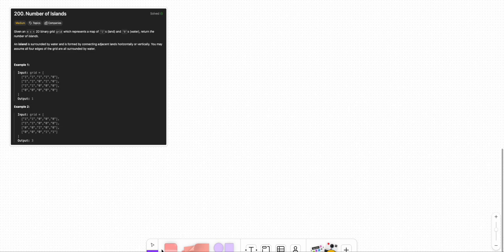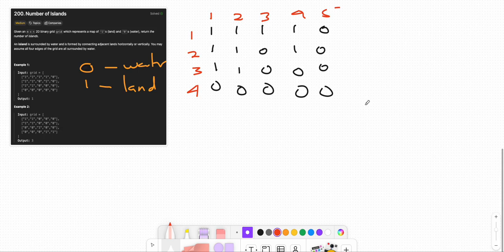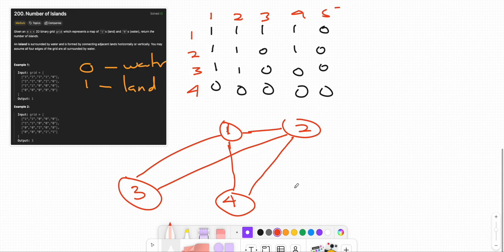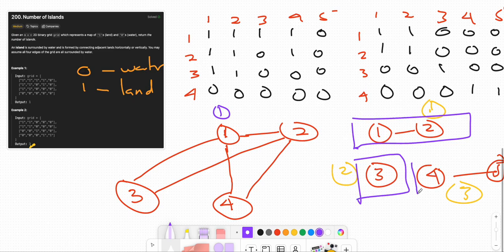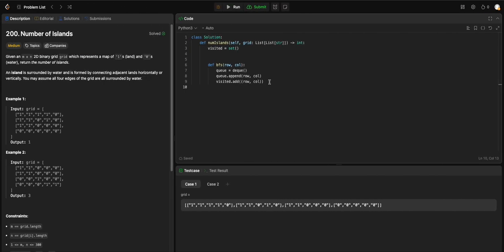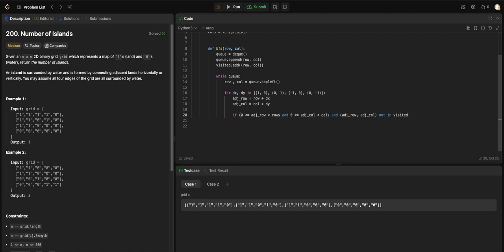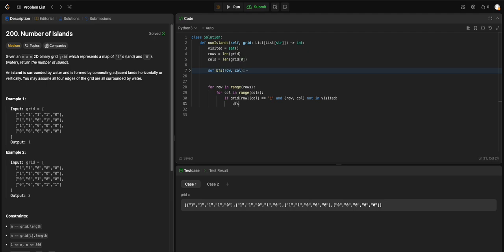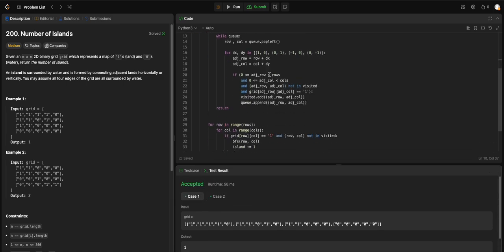Number of Islands - Leetcode 200 - Python